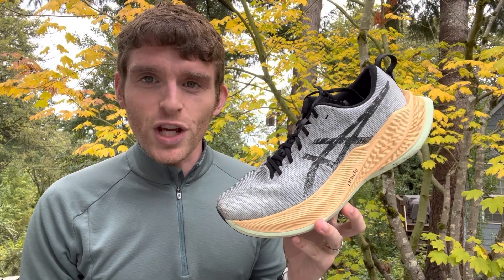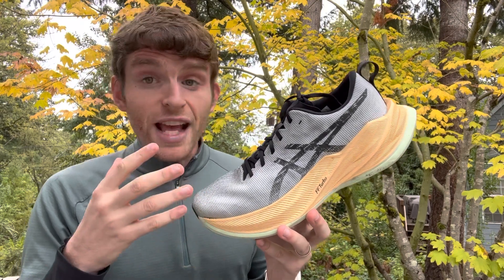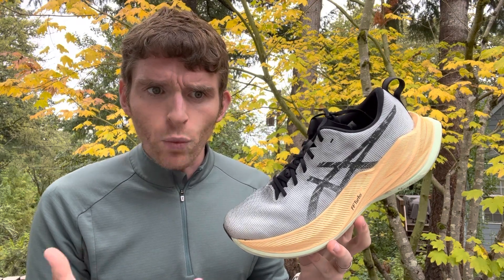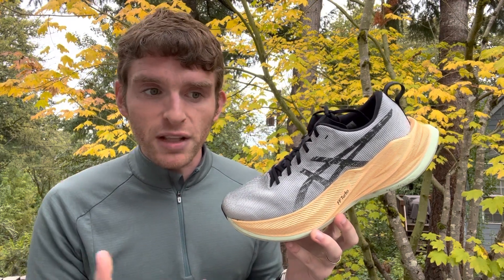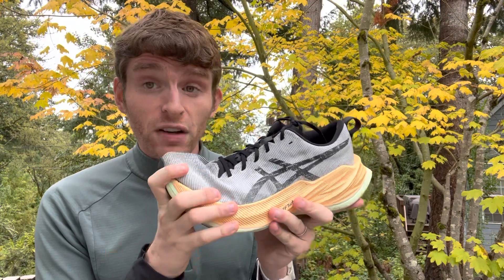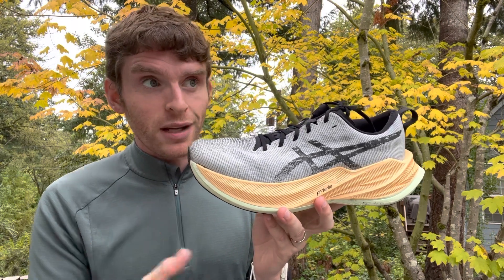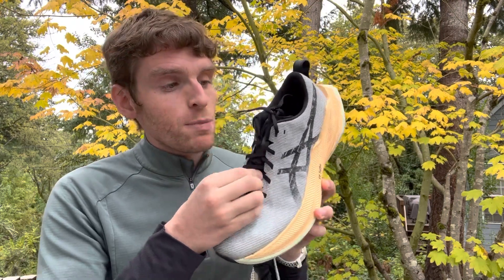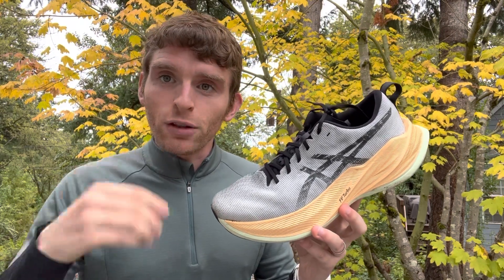ASICS Superblast (45.5mm!!!) | Sub 2 Review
The ASICS Superblast is the brand’s new super max offering, joining rivals Supercomp Trainer and Prime X in the growing 40+ stack marketplace. Featuring 45.5mm in the heel with all FF Blast. 8mm drop. Matt dives into his thoughts in this Sub 2.